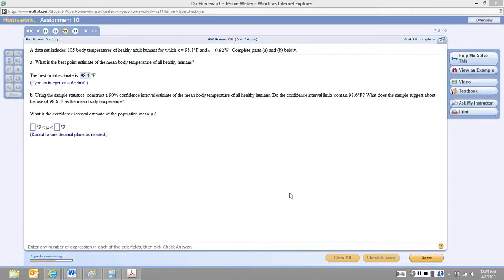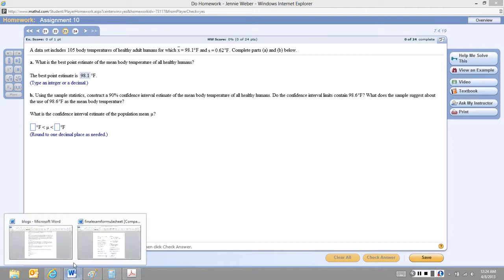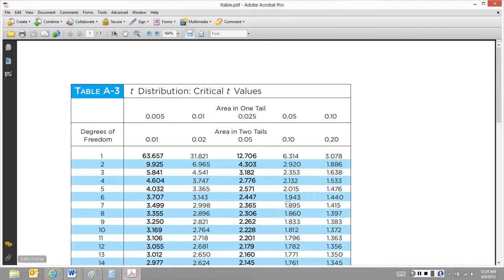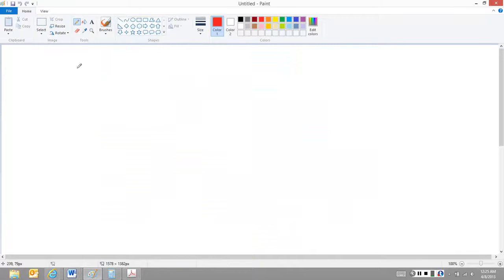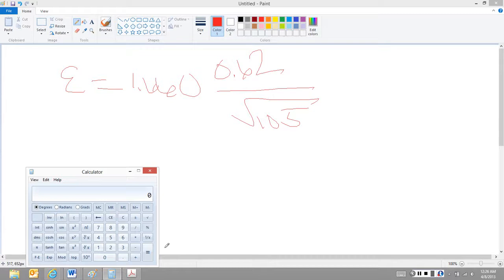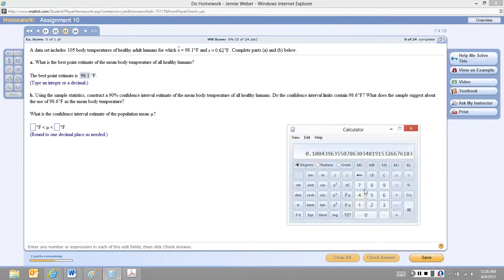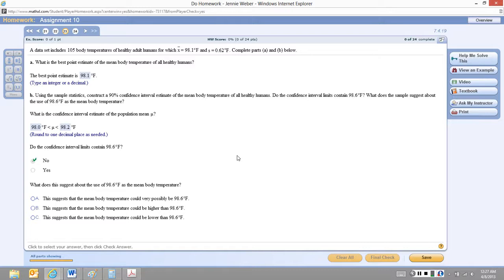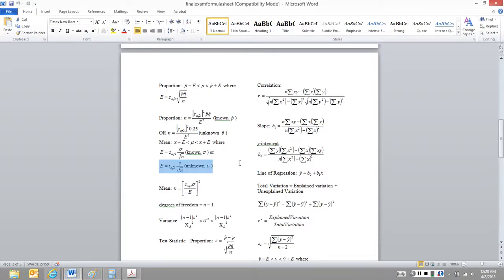Week 10: 7.2 - CI for a Mean with an unknown SD [STAT 200]